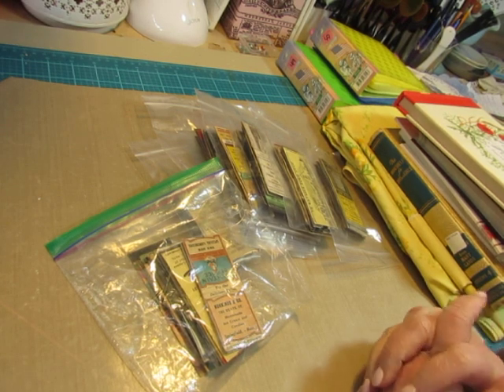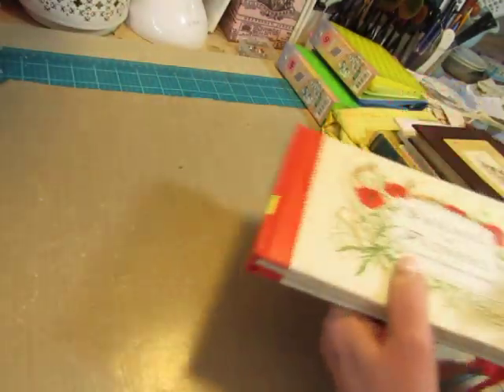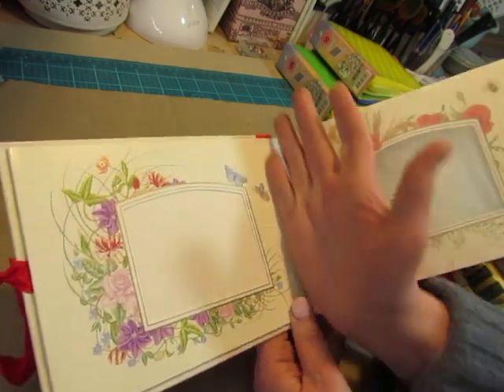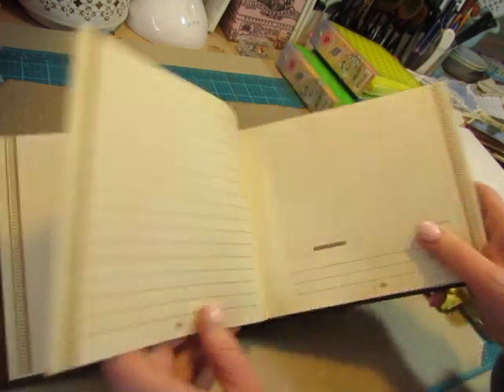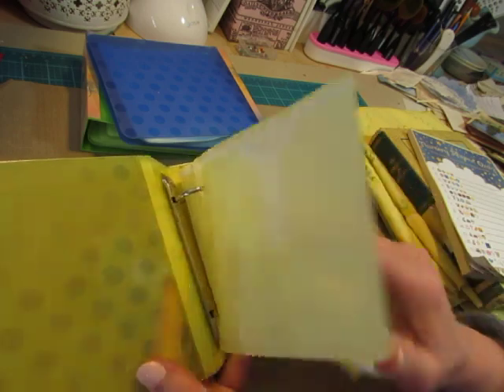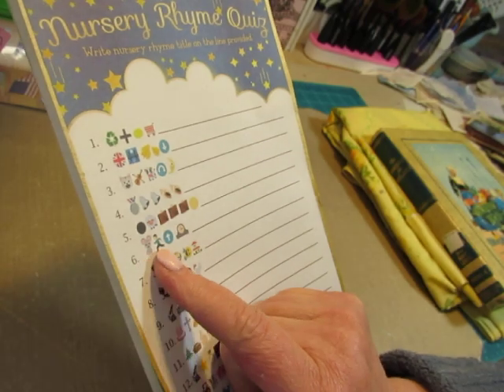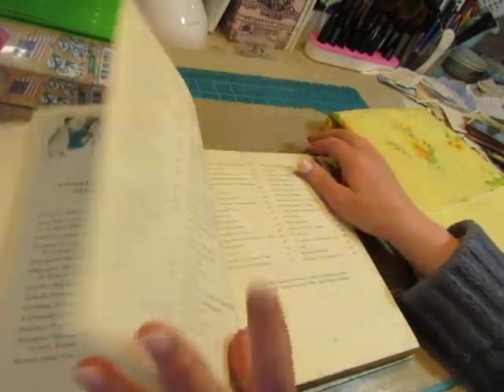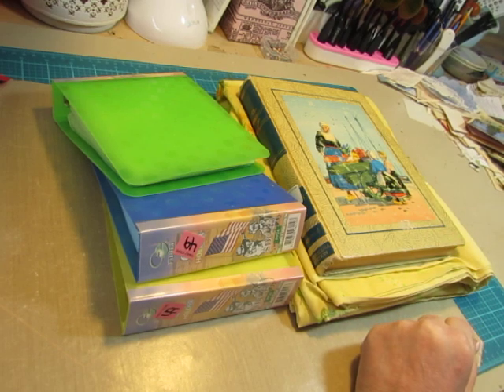Small Thrift Haul for Junk Journals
I found a few items at the thrift store today, so I wanted to show them to you.  Plus a vintage find from my friend's antique shop.  Some of these items will eventually be in my shop!